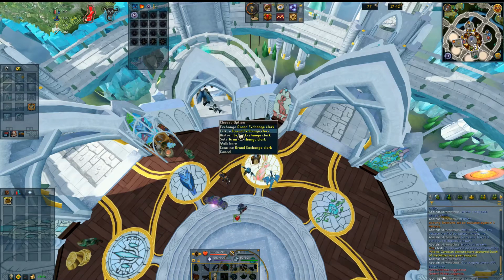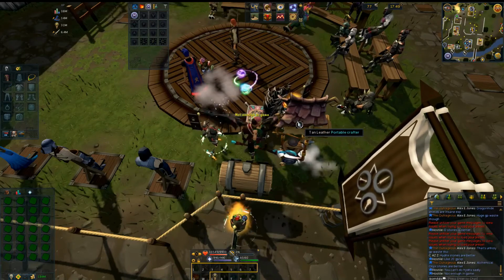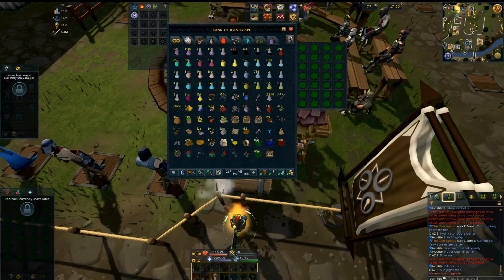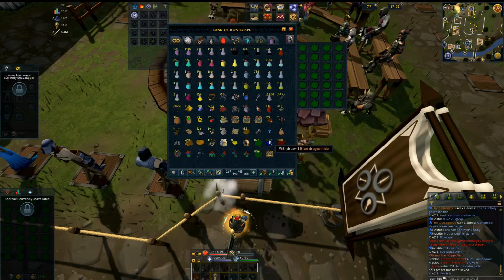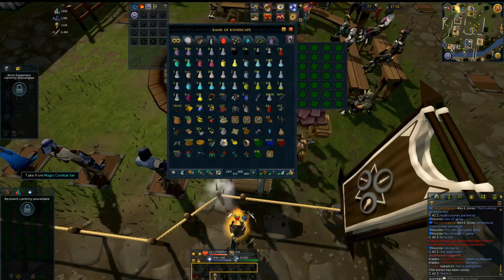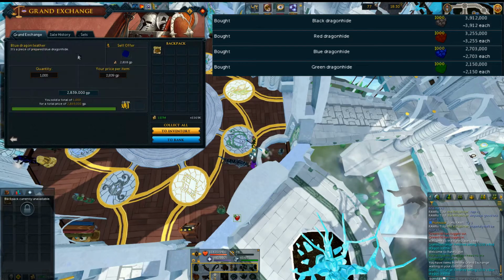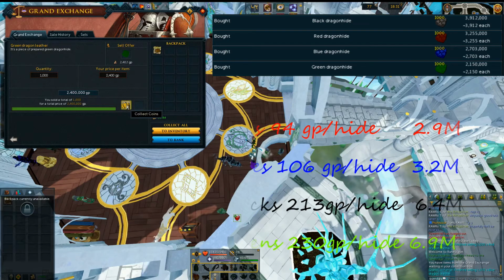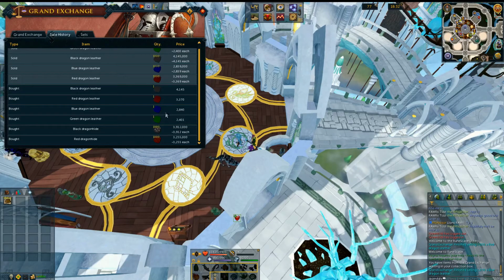6.9M/hr- ANY LEVEL!- INSANE MONEY!- Skilling- Click intensive- Tanning Dragon Hides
So this money making guide is just the current GP/hr of doing the guide.  This does tend to fluctuate a lot with the prices of dragonhides, but you will always make decent money doing this.  This is possibly the best gp/hr that I have found skilling so if you are willing to put the money into it you get massive returns.  and of course links as promised.